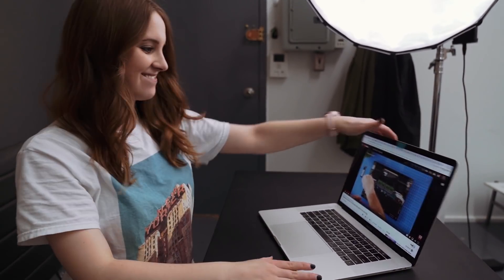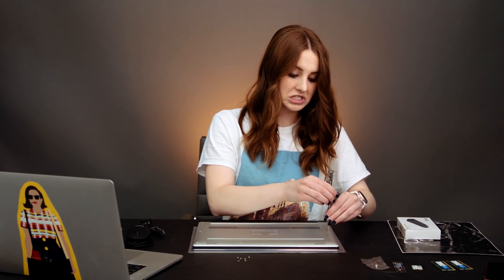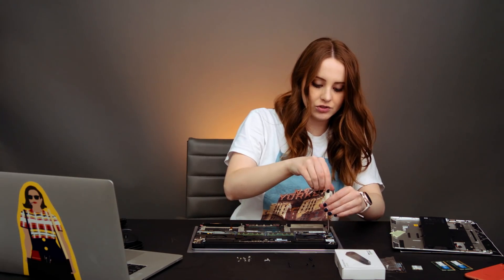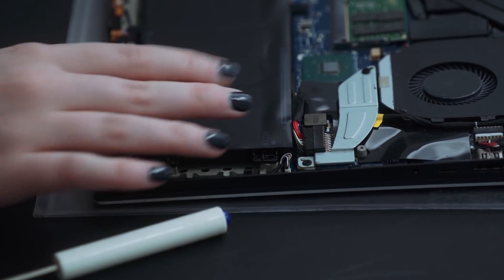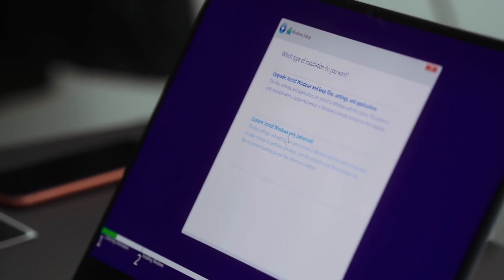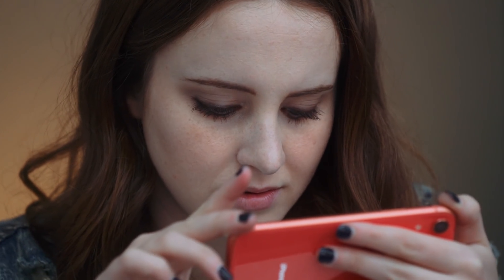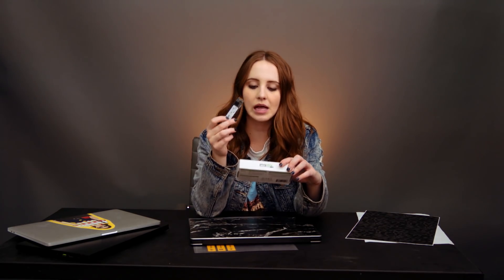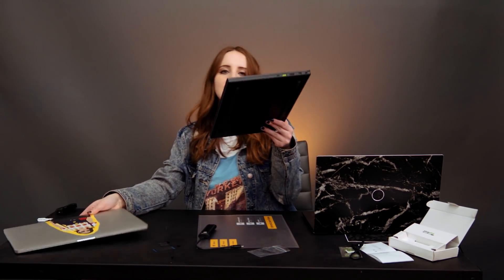How to Upgrade the Dell XPS 15 9570 !!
Upgrading my laptop with new RAM, SSD and a wifi card!! Enjoy
Parts and upgrade steps down below

- Create installation media via 16 GB or larger flash drive (could also be done on a DVD via .iso files via this
(Put drivers on a drive separate from install media)
- Test out the compatibility of the parts with your laptop
SSD
Evo Plus
Wifi card
Pluggable SSD usb c enclosure

- NEW HERE? -